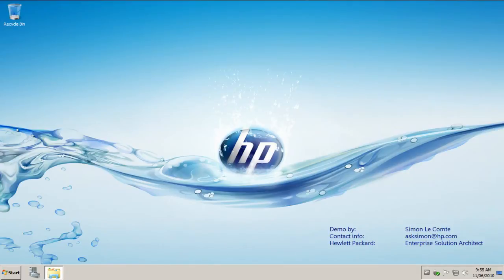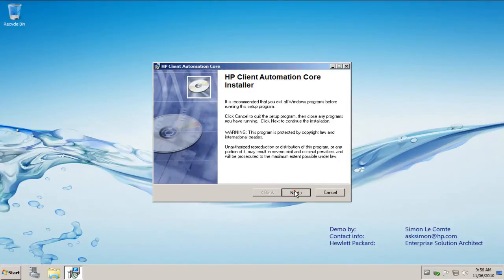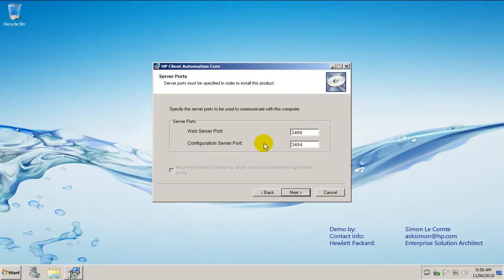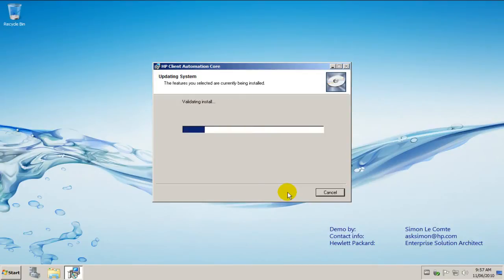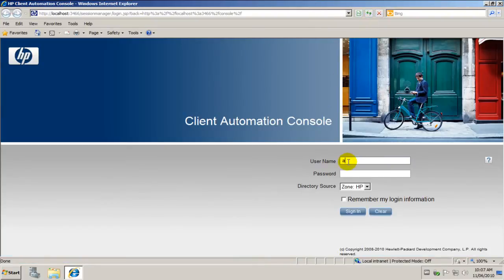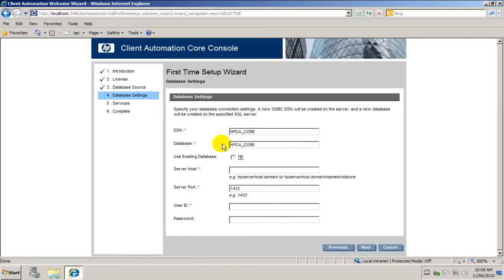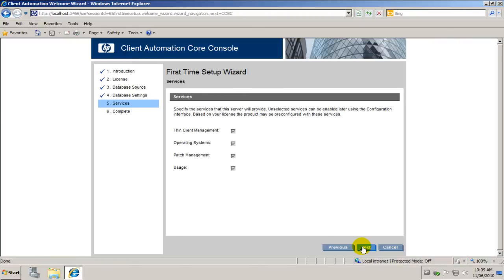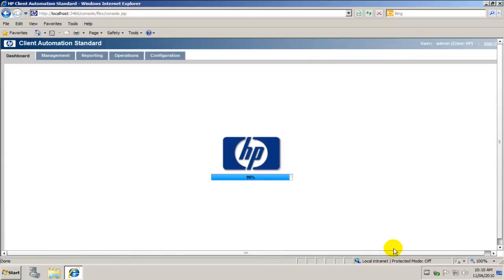HP Client Automation vPro Enablement Part 1 HP Client Automation Installation